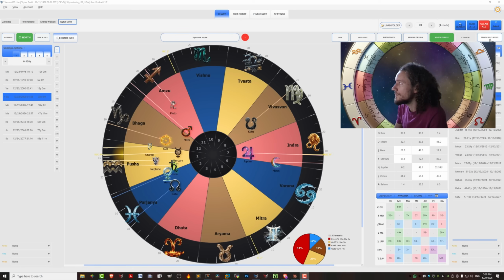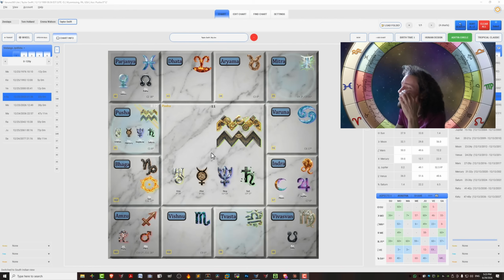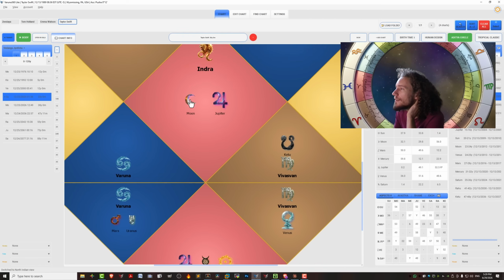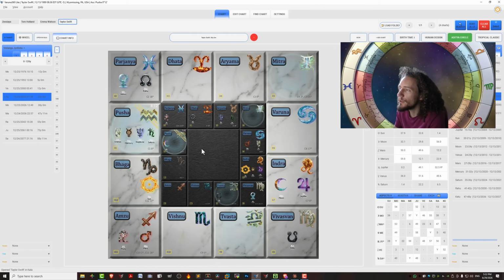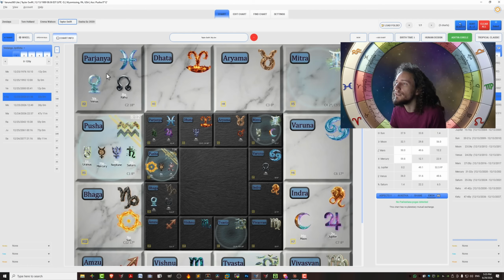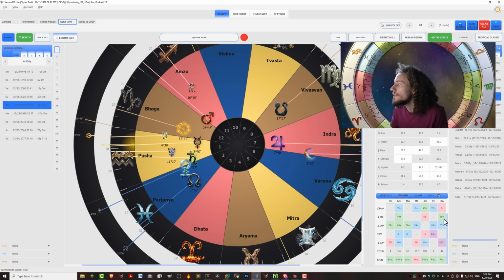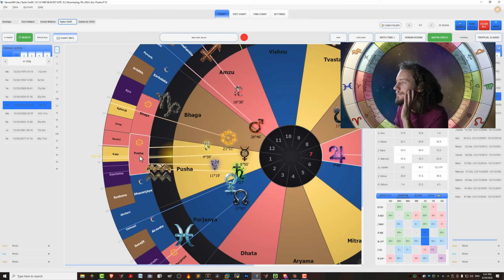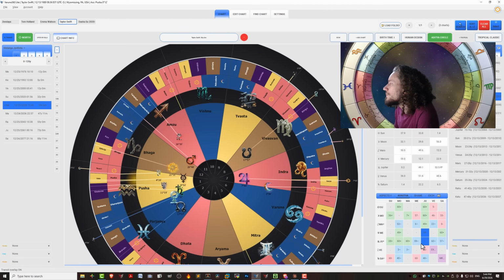Astrology Software Presentation — Transits, Dashas and Chart Views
A presentation of the astrology software's Western wheel, North and South Indian charts, body-part display, transit overlays, Vimshottari Dasha tools, Avasthas, and planetary strengths.

CHAPTERS
0:00 Introduction and Taylor Swift's chart
1:16 Chart views and the body-part display
3:27 South Indian chart and advanced wheel
4:30 Transit screen overview
6:03 Transits in the North Indian chart
7:46 Transits in the South Indian chart
9:42 Vimshottari Dasha demonstration
10:26 Creating a chart for a Dasha
12:49 Using transit overlays
15:32 Beginner interpretation example
18:14 Trimsamsa and affliction display
20:53 Full Moon transit example
22:23 Closing remarks